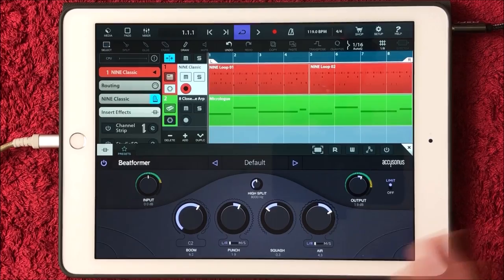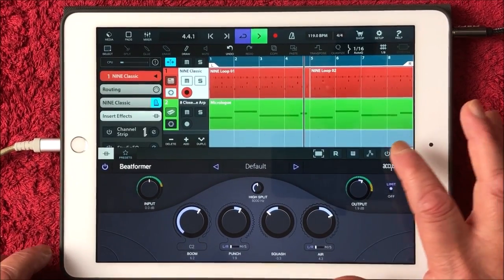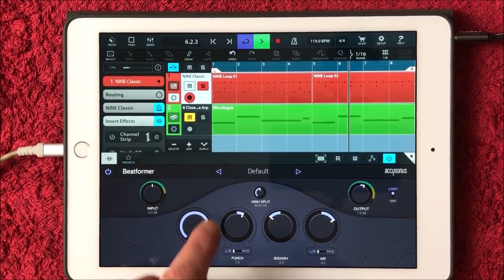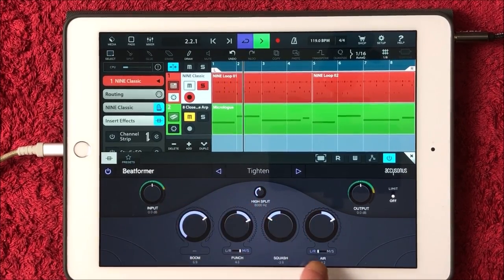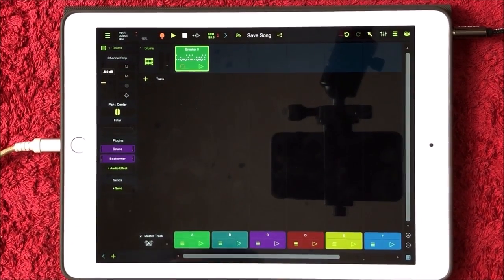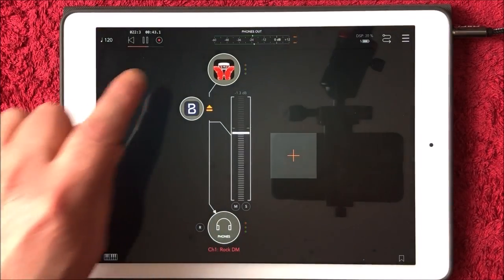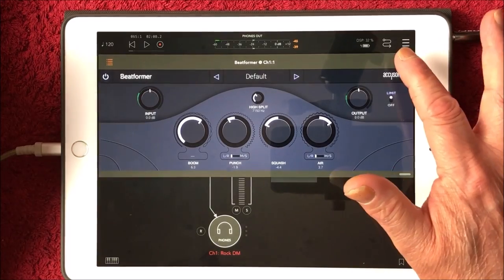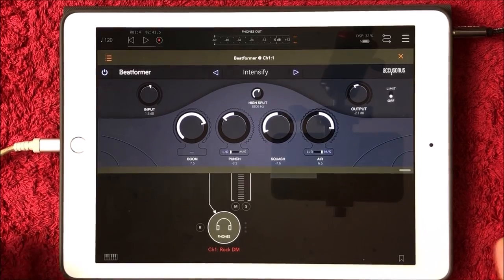BEATFORMER AUv3 by Accusonus - Beat Sculpting - FREE for a Limited Time -iPad Demo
You can get Beatformer here at the App Store

You can get Stagelight here at the App Store

You can get Rock drum Machine here at the App Store